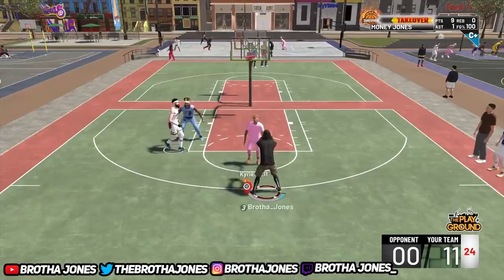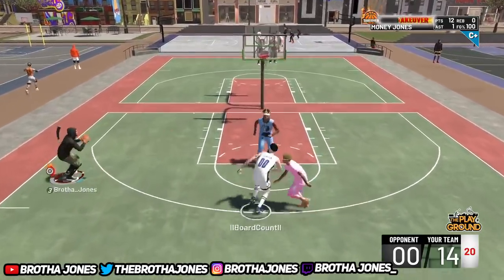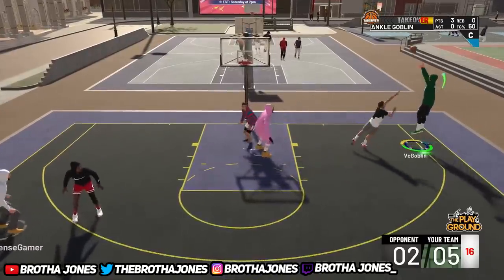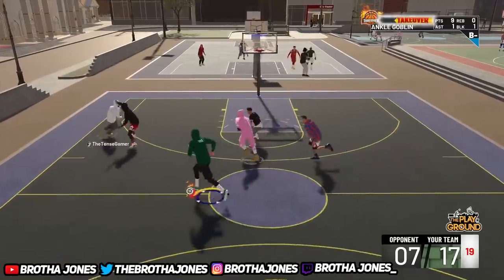my 7'3 PURE STRETCH is UNSTOPPABLE in nba 2k19 park... best stretch big build?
7'3 stretvh big nba 2k19 park in park! i compare the best best stretch big build! best jumpshot